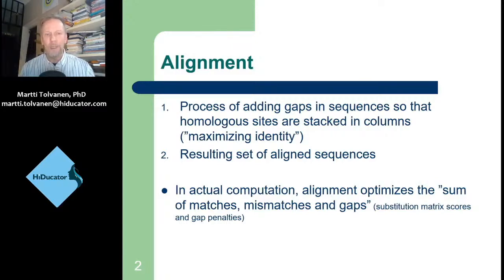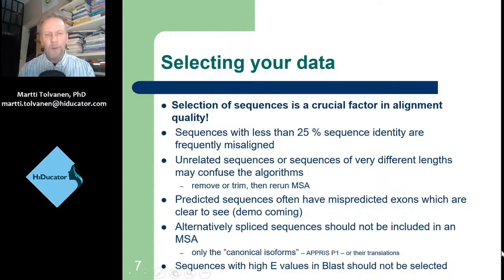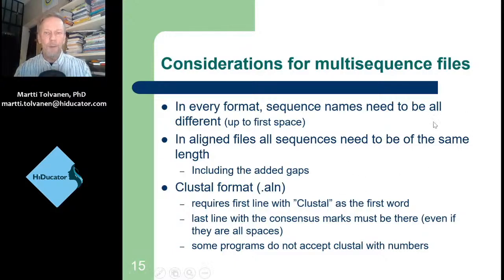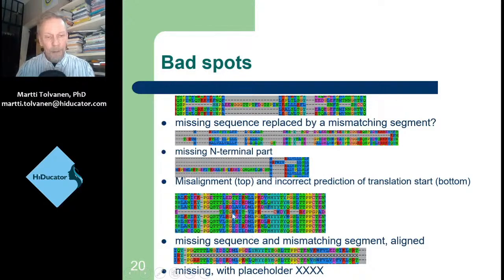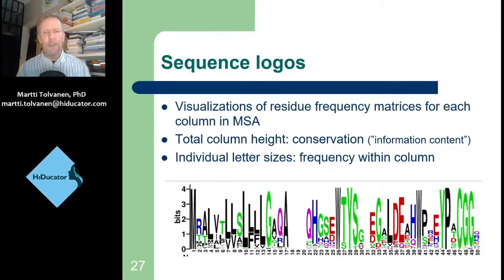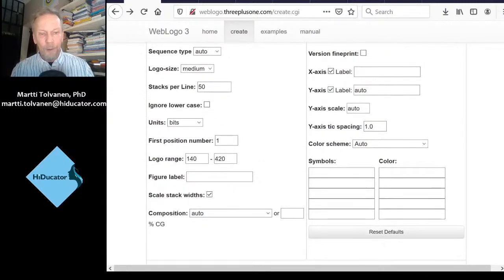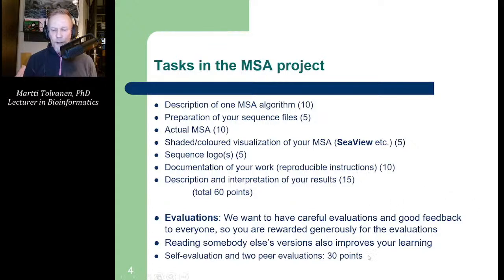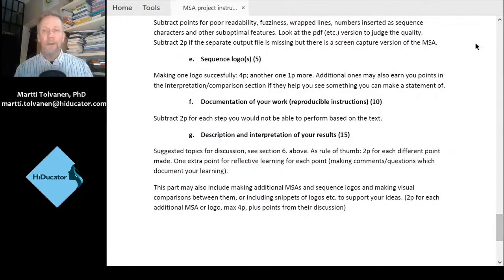NUIG Bioinformatics workshop 2022 September: Class 3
HiDucator - NUIG bioinformatics workshop September 12 - 23
Class 3: Multiple sequence alignments

Lobby music: Dark Fantasy Studio - Elders wisdom; licensed via Humble Bundle